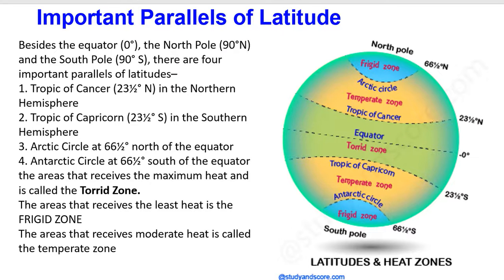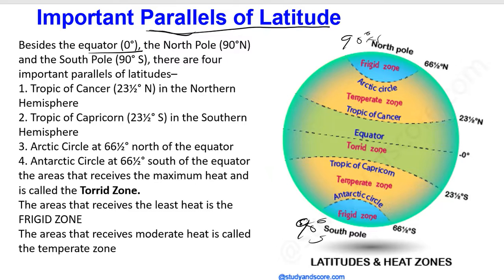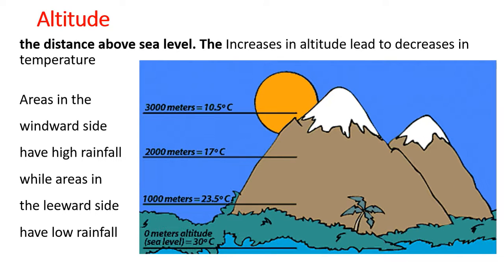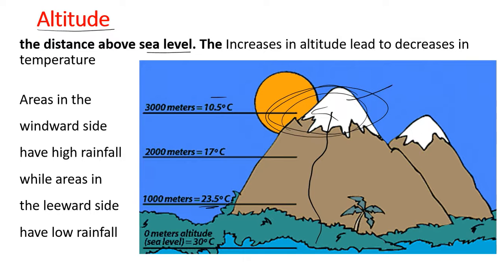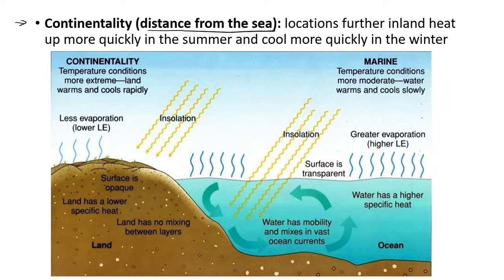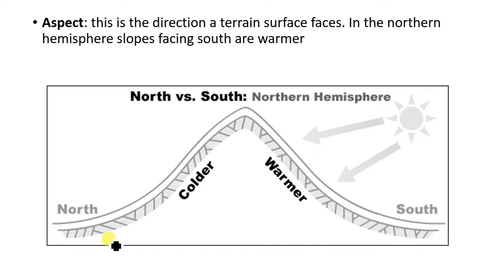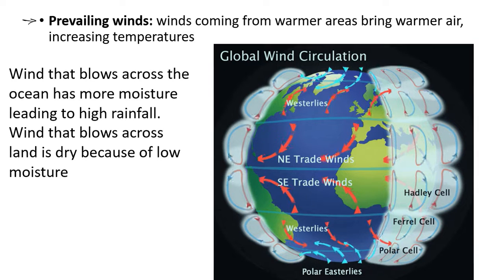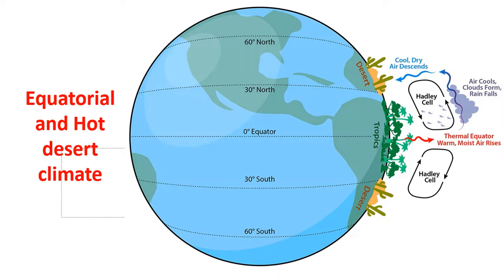IGCSE Geography factors affecting climate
in this lesson, you will learn about the various factors affecting weather including latitude, altitude, prevailing wind, pressure belt, continentality, aspects, etc. You will also learn how altitude leads to the formation of tropical rainforest and desert ecosystems